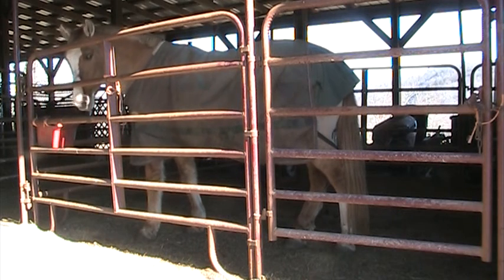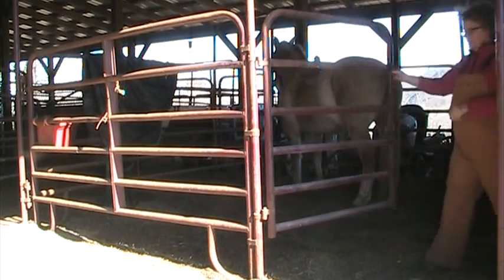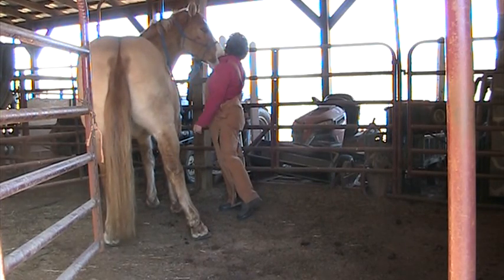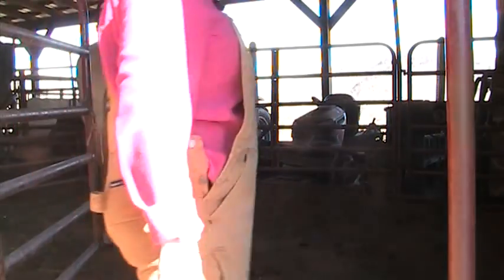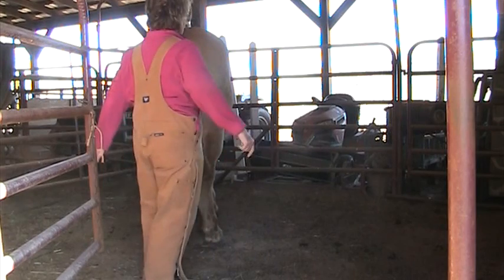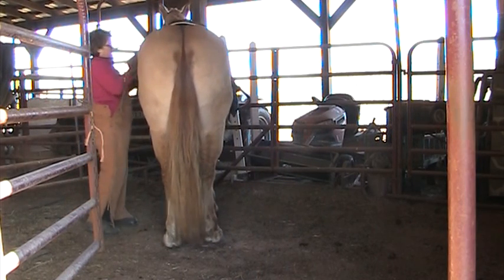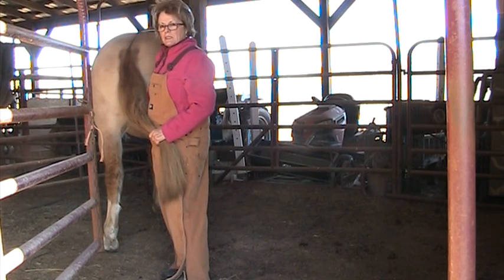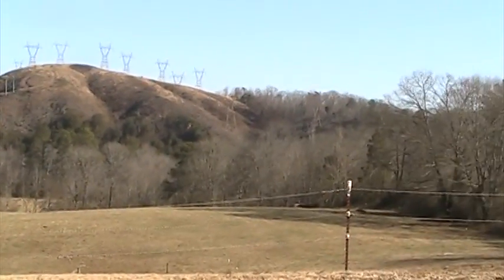Dunnie in the Barn 01 07 2018 COLD - The Coveralls make look fatter!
On a 7 degree morning thought it was time to fool with Dunnie.   Cold, yes it was very cold.